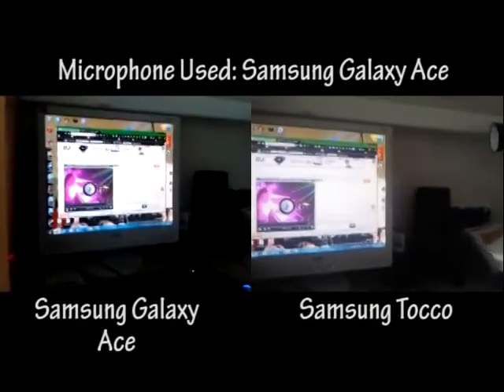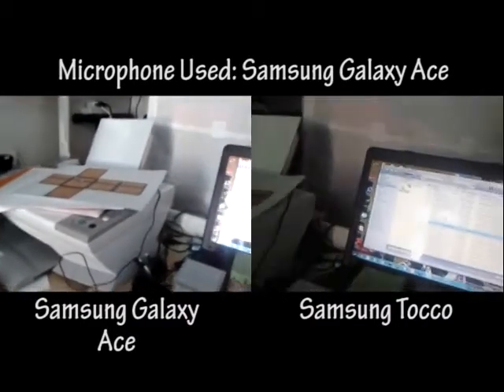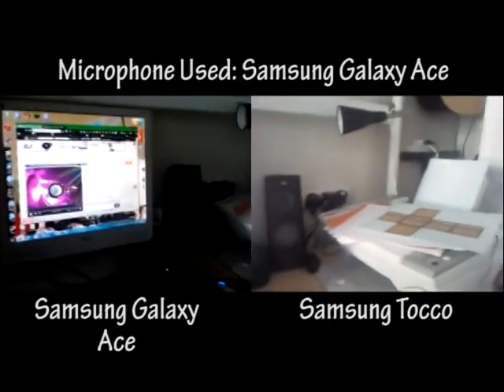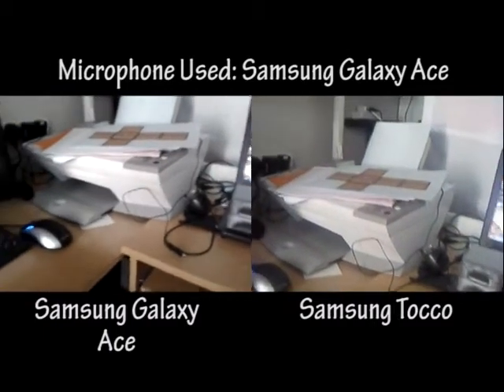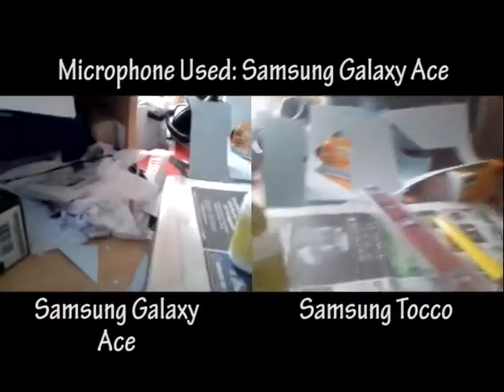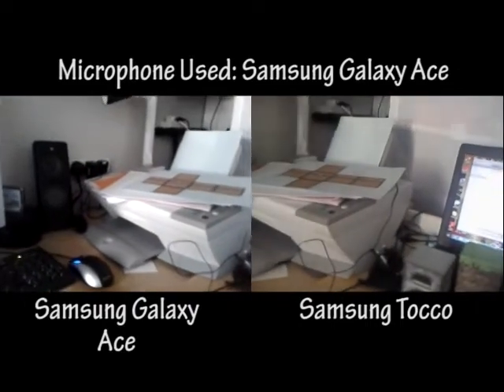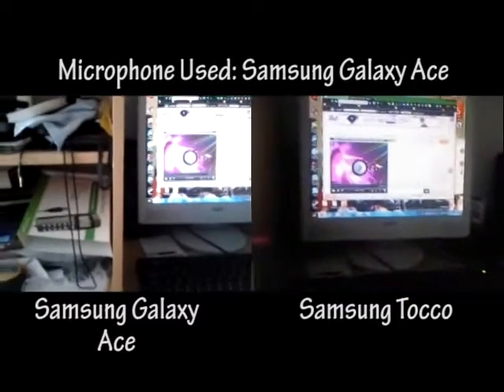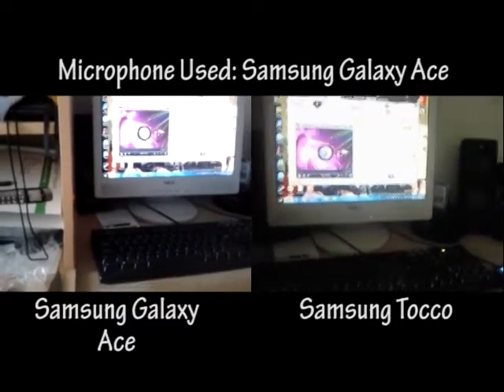Samsung Galaxy Ace vs Samsung Tocco Camera.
Comparing the cameras on my new smartphone: Samsung Galaxy Ace and my previous phone: Samsung Tocco.